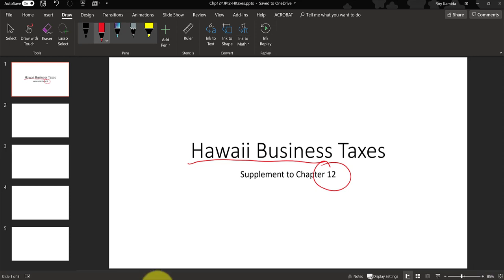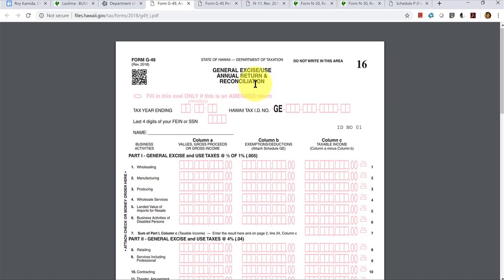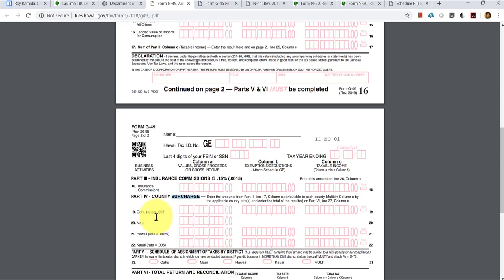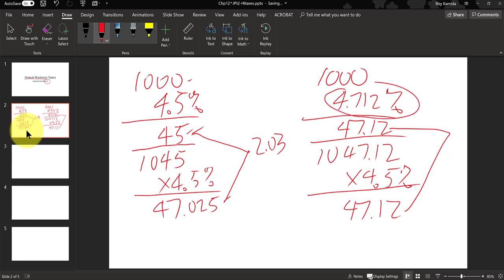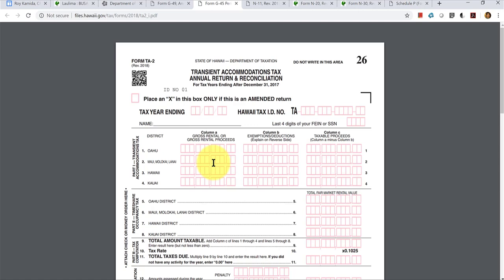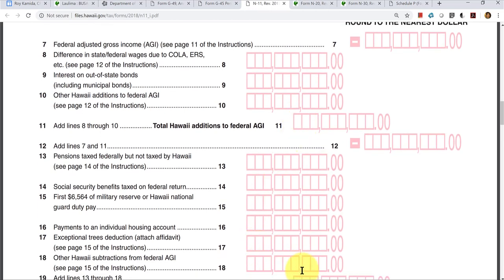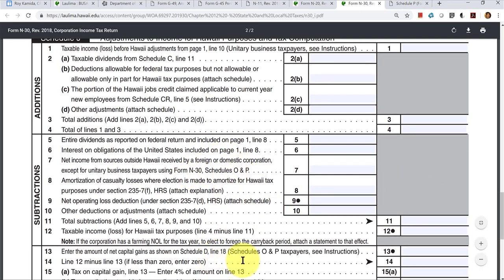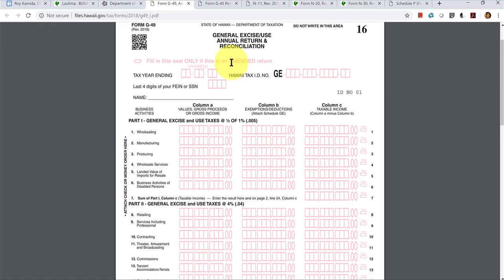Chapter 12, Part 2 Hawaii Business Taxes